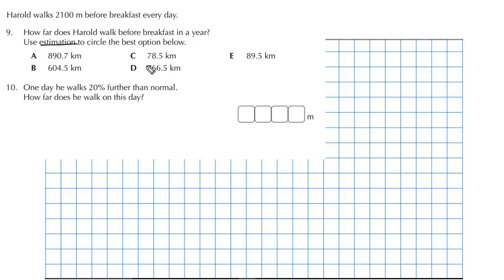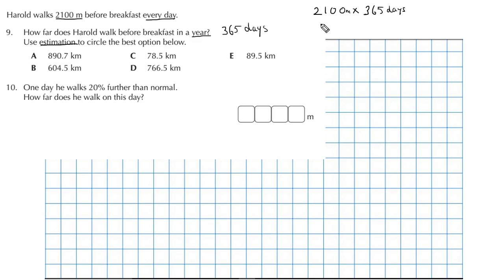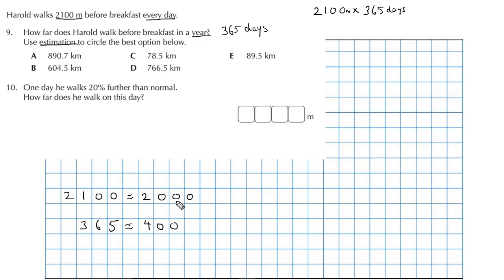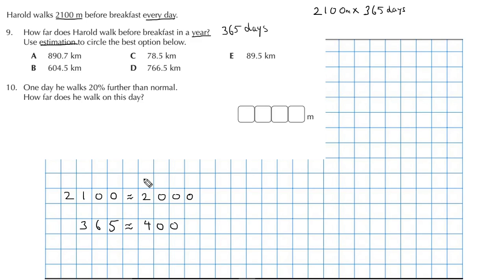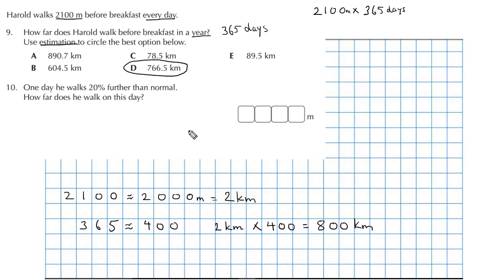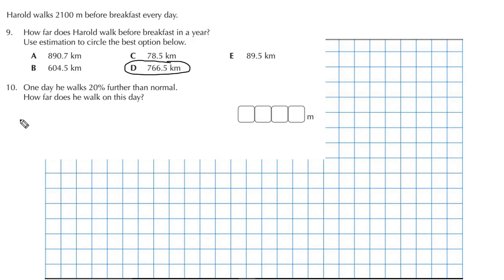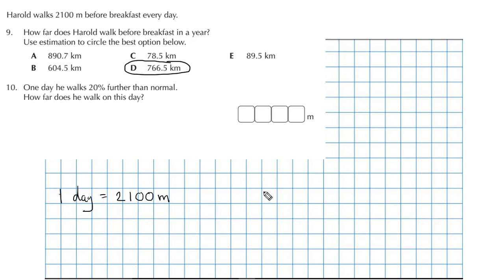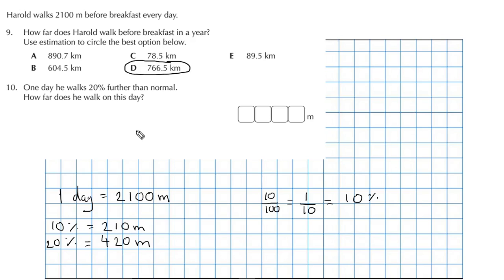Harold walks 2100 m every day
Harold walks 2100 m every day, how much does he walk in a year?